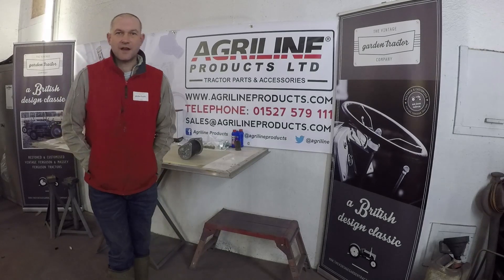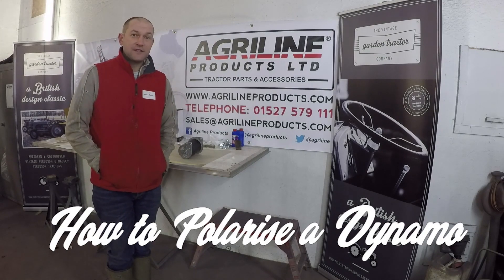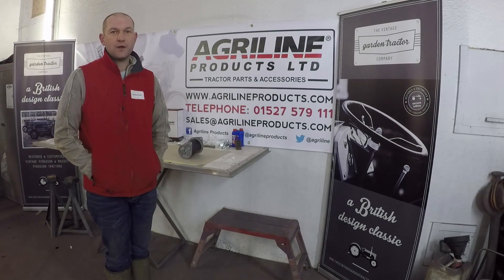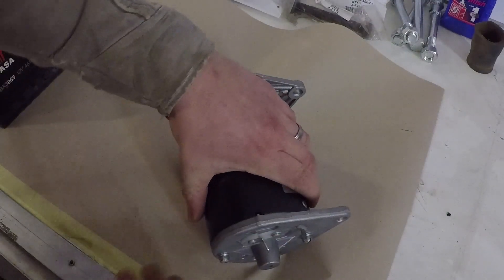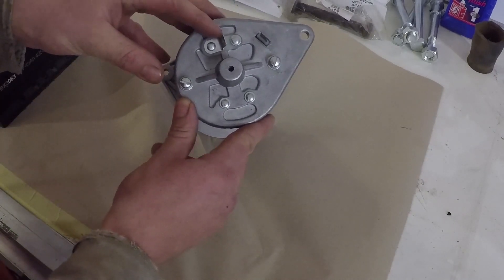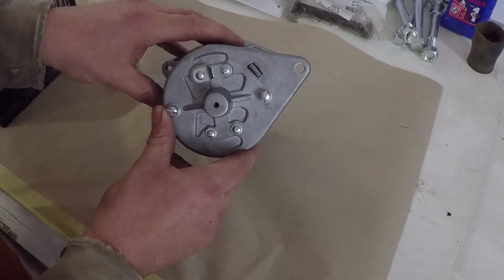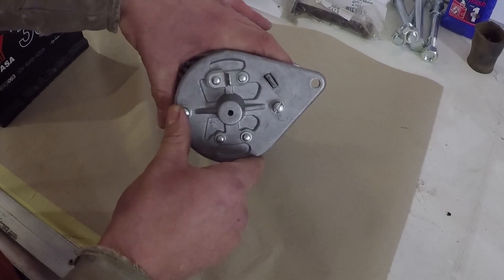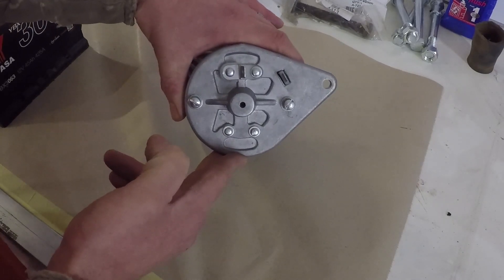How to Polarize a Dynamo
In this video we are showing you how to polarize a dynamo!